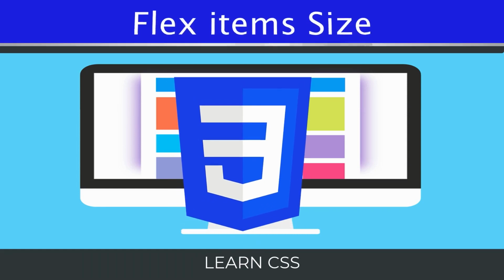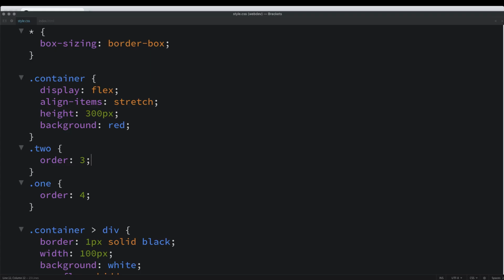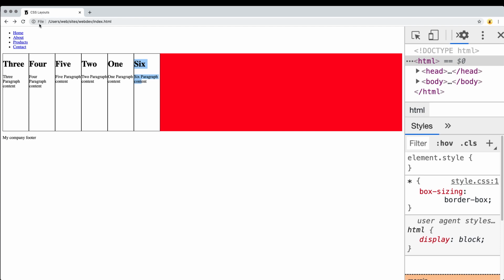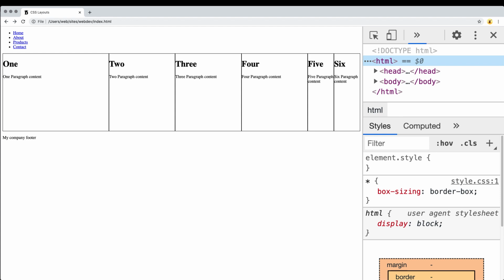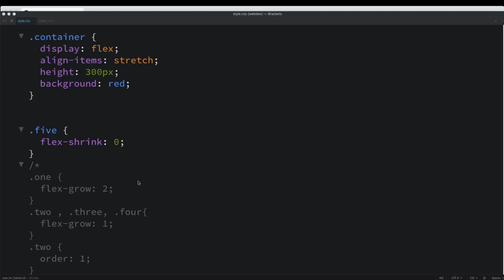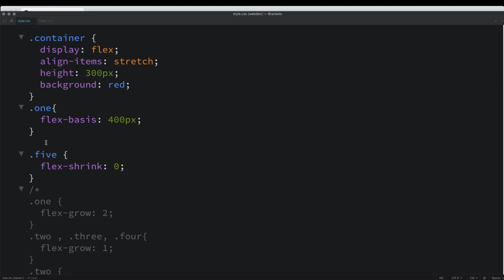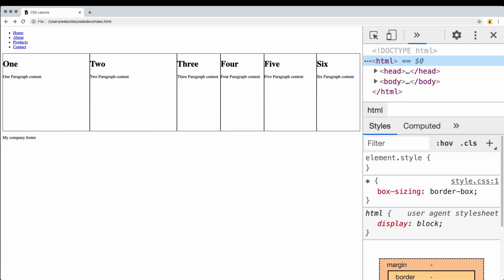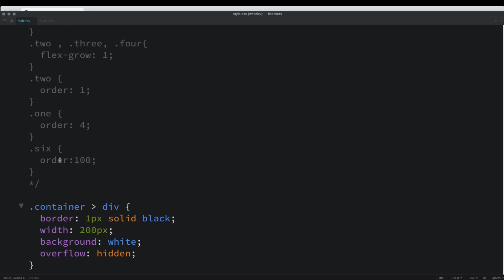Networking, CCNA, CCNP, Javascript, Java, Html, CSS,